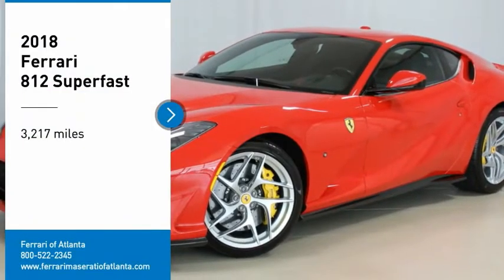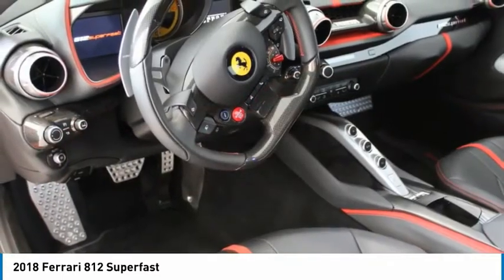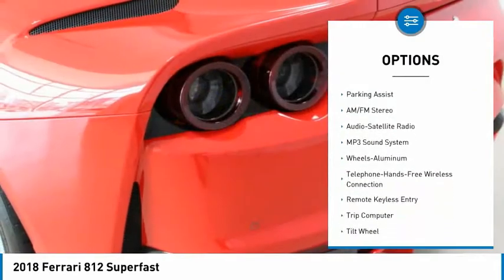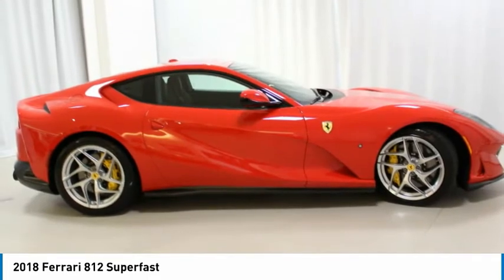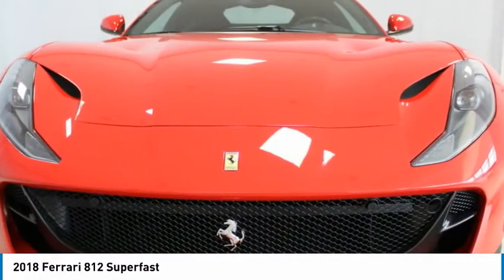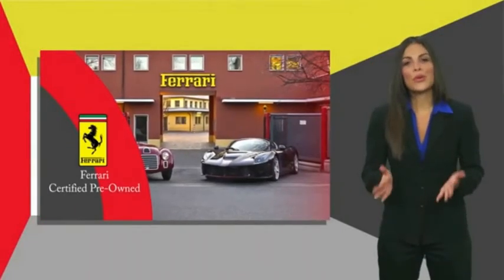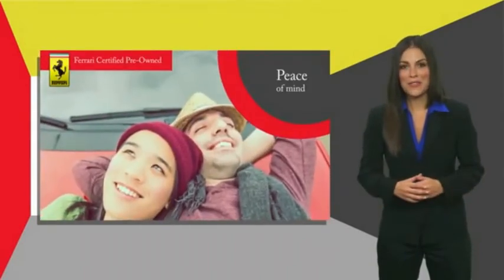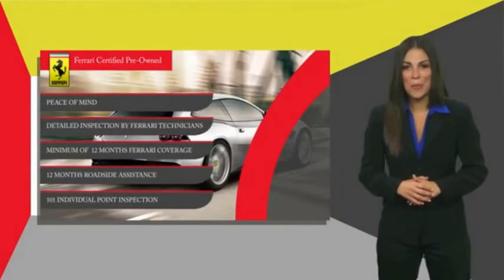2018 Ferrari 812 Superfast Roswell GA C824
2018 Ferrari 812 Superfast in Rosso Corsa over Nero Interior. Special Options include Satellite Radio, Matt Black Forged Racing Wheels, Red Brake Calipers, Front Bumper Inserts in Carbon Fiber, Rear Bumper Side in Carbon Fiber, Carbon Fiber Underdoor Carriage, Adaptive Front Lights + SBL, Suspension Lifter, Black Ceramic Exhaust Pipes, Parking Camera, Scuderia Ferrari Shields, High Emotion Low Emission, Rosso Colored Stitching, Alcantara Rosso Colored Inner Details, Full Electric Seats, Rosso (Red) Horse Stitched on Headrest, Colored Mats with Logo, Yellow Rev Counter, Carbon Fiber Dash Inserts, Carbon Fiber Steering Wheel + LEDS, and other options.